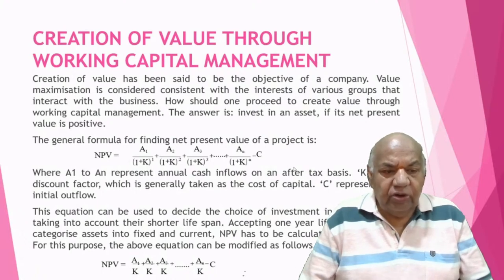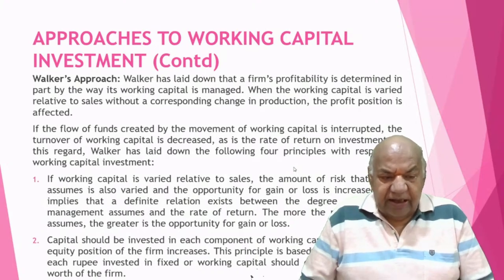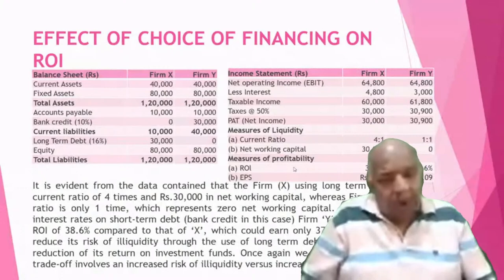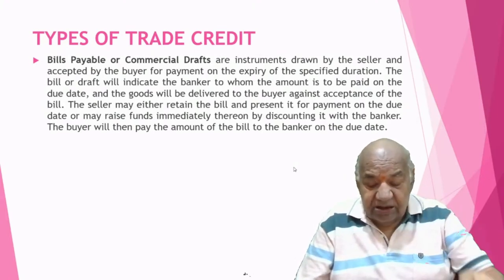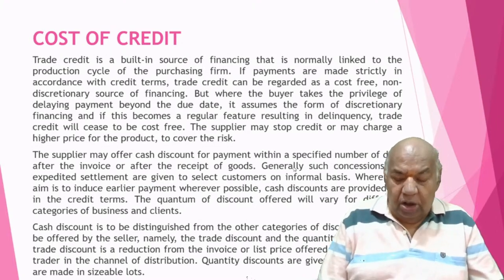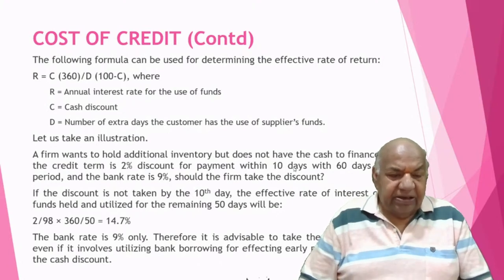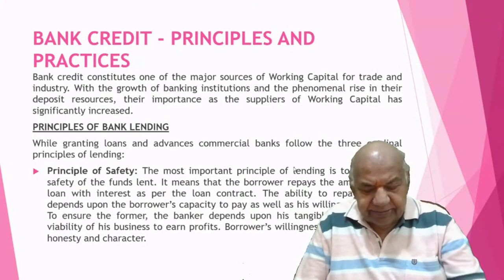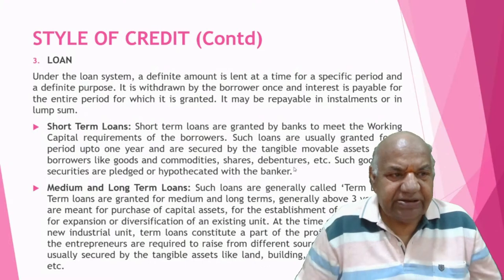MMPF001-Financing of Working Capital(Block 3)